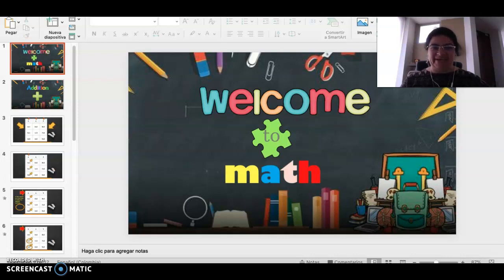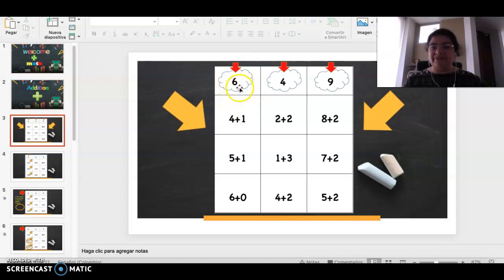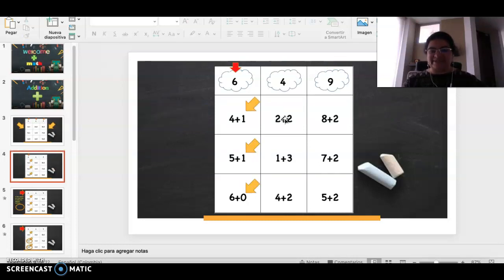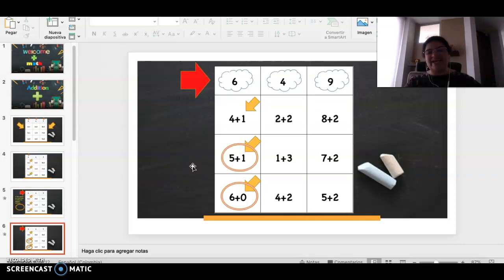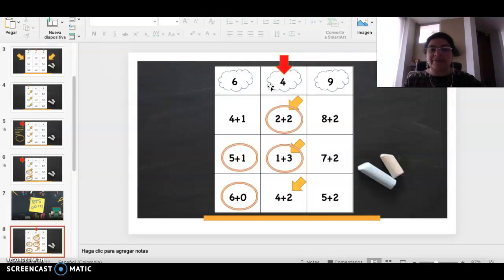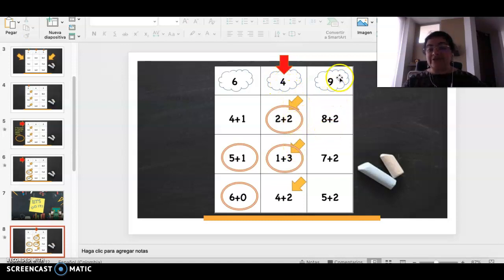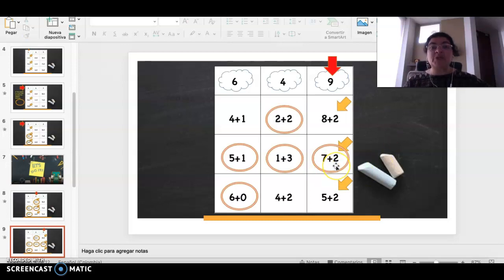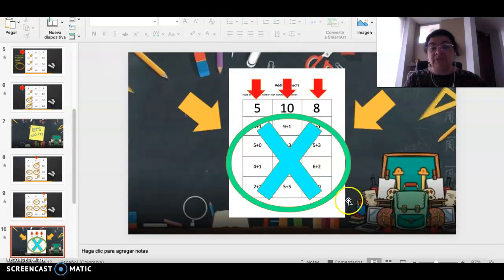Math June 2nd, 2020